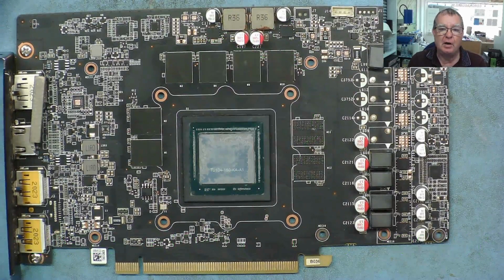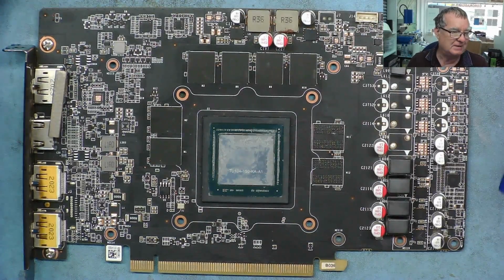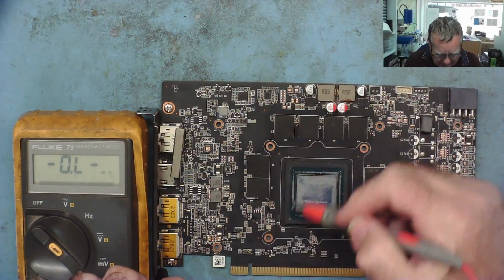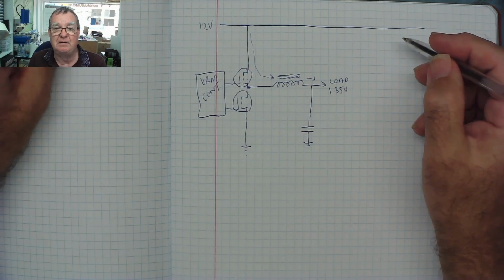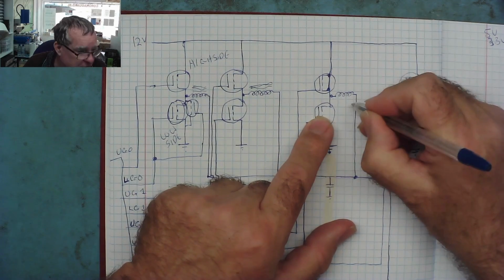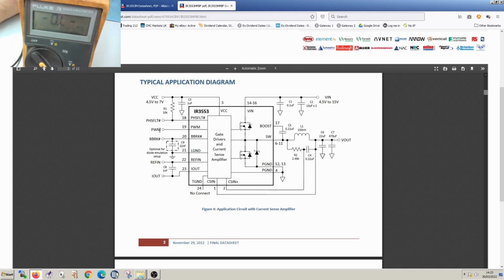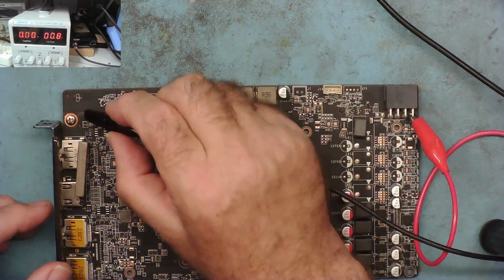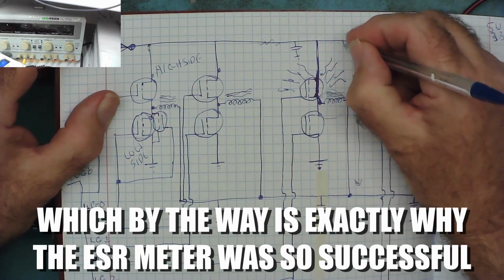The Ultimate Short Circuit High Side MOSFET Tutorial Guide. 10 ways to find the faulty VRM. GPU CPU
In this video we will look at TEN different ways to locate a short circuit high side MOSFET on GPU and Motherboard VRM

00:00 Chapter 1 - Prelude
02:16 Chapter 2 - The Diagnosis
16:58 Chapter 3 - Finding The Shorted VRM
21:10 Chapter 4 - Understanding The VRM Circuit
33:59 Chapter 5 - What Is Shorted High Side MOSFET?
38:27 Chapter 6 - The Problem
39:25 Chapter 7 - Identifying VRM MOSFETs And Drivers
44:59 Chapter 8 - Method 1
47:18 Chapter 9 - Method 2
48:34 Chapter 10 - Method 3
49:41 Chapter 11 – Method 4
50:41 Chapter 12 – Method 5
53:26 Chapter 13 – Method 6
58:23 Chapter 14 – Method 7
59:33 Chapter 15 – Method 8
1:02:47 Chapter 16 – Method 9
1:04:03 Chapter 17 – Method 10
1:05:26 Chapter 18 – Bonus Method 11
1:11:20 Chapter 19 – Epilogue

or enter the search code [AYVGPW] on the AliExpress homepage.

$3 off on orders over $29:【IFPXZ8UD】
$6 off on orders over $59:【IFPUZRHP】
$9 off on orders over $89:【IFP5ZMZ1】
$16 off on orders over $149:【IFPAUASO】
$23 off on orders over $199:【IFPR6UPH】
$30 off on orders over $269:【IFPDCSWP】
$40 off on orders over $369:【IFPACARM】
$50 off on orders over $469:【IFPP5B1U】
$60 off on orders over $599:【IFPVY3XZ】
$70 off on orders over $699:【IFPSAWHG】

DM40C
Aneng AN870 (Same as Zoyi ZT219)
Zoyi ZT-DQ02
 WinAPEX 268B Clamp Meter
VC480C+ MILLIOHM METER
MESR-100 ESR METER
XC6013L CAPACITOR METER
FNB58 USB ANALYZER
4KV Breakdown Tester
LED Backlight Tester
NI-210SC Curve Tracer
NI210SJ (cheaper option but watch my review)
PCI POST ANALYZER
FNIRSI 1014D SCOPE
NPS3010W 30V 10A PSU

HR1520 Pro Short Killer
KSGER T12 Soldering Station
AIFEN-A9 PRO Soldering Station C115/C210/C245/C470
C470 Soldering Iron & Tips
QUICK 861DW
PROS'KIT SS-331H
 Sequre HT140 Hot Tweezers
KADA 853B Preheater
 FNIRSI SWM-10 Spot Welder
INFIRAY P2 PRO IR CAMERA + MACRO LENS
TOOLTOP ET13S THERMAL CAMERA METER
 ET13S MACRO LENS
Trinocular Microscope
 TOMLOV TM4K AF FLEX

NC-559-ASM FLUX
DESOLDER BRAID (I use size 8045)
HX-T100 SOLDER
 ESD-11 TWEEZERS

Richard